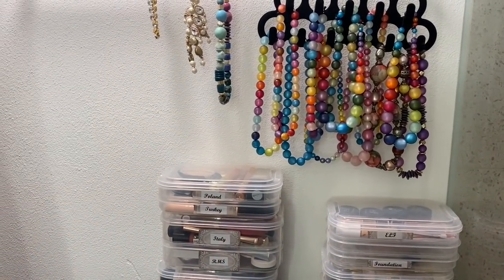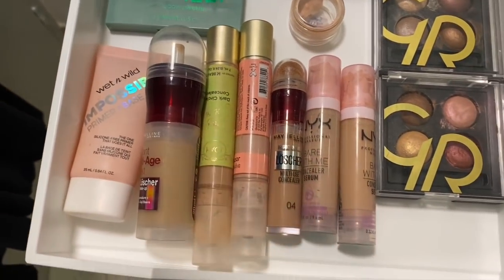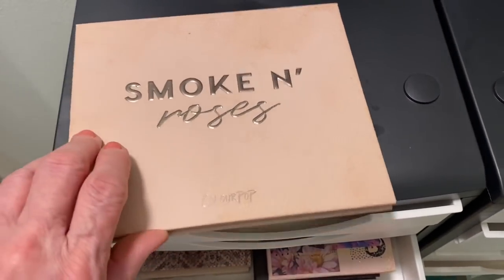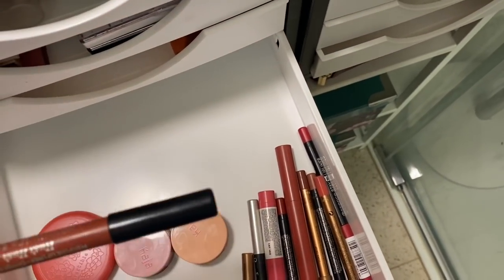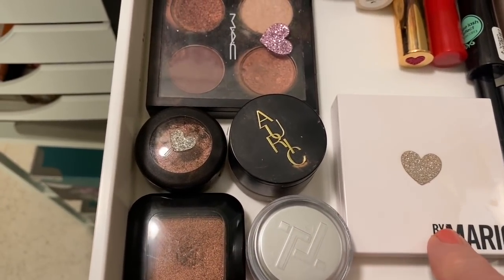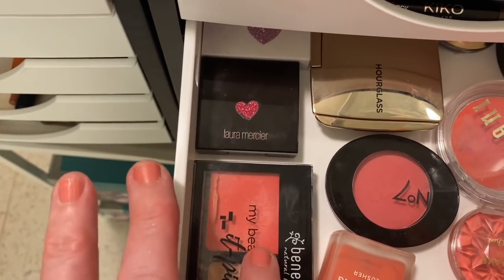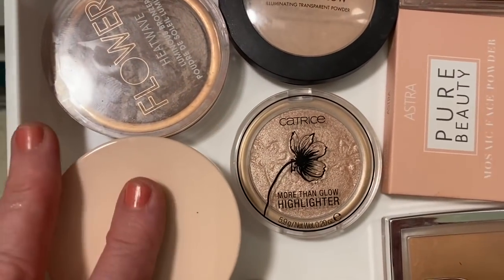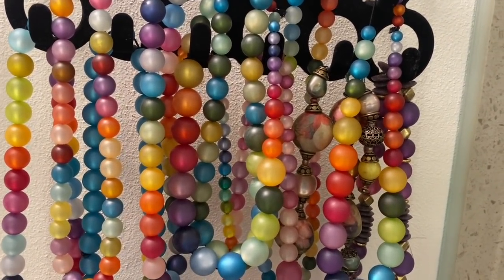VLOG ~ Tour of Margaret's Makeup Collection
Hi everyone, so many people have asked me over the years to share my makeup collection and I have held off because this past year I have been doing a major downsizing of my makeup and wanted to only share with you my truly favorite products.

So in this video, I take you on a tour of my bathroom where I store all my skincare and makeup products. Nothing fancy. Remember I live in a one-room apartment so not a lot of space (why I needed to downsize :-)) But I have a new storage system and go drawer by drawer sharing with you all the makeup products I use every day and the ones i am collecting for the "Affordable Drugstore Makeup from Around the World".

I decided that this is just a fun vlog video and that I would not write down every single item in my collection. I am not trying to sell any product or include affiliate links so I hope that you can make a note of any products that you love and find them in your own drugstores and online shops.  If there is any product you want a little information on, or if you have fun things in your own collection to share, please leave a note in the comments section.

If there are brands or products you would like to me to try, please let me know and I will work with my budget to purchase and test them. I buy all my own makeup, and it has never been my intention to try and recommend every new product that comes on the market like other beauty bloggers. I just love to share makeup that I enjoy and feel is appropriate for older women.

I do hope you enjoy my little guided tour through my makeup collection - it was something completely new for me to film, so hope you enjoy it!

I decided that since these products are available in so many different places, it was better to not add links - the video I hope does a good job of outlining the products and colors I use.

MAKE MORE FRIENDS THIS YEAR!

GET MORE FROM SIXTY AND ME

Also, remember to check out everything Sixty and Me has to offer